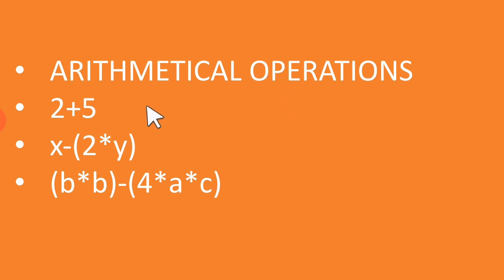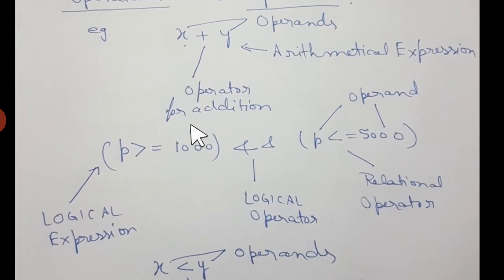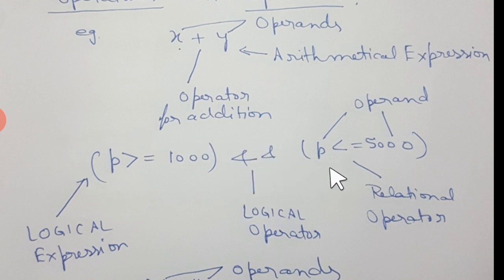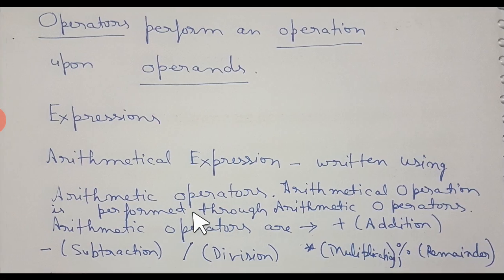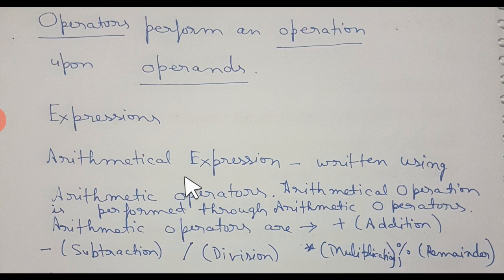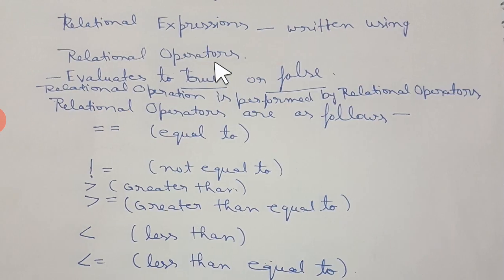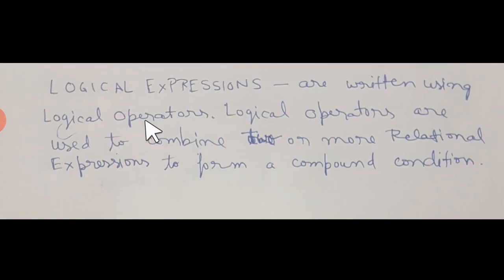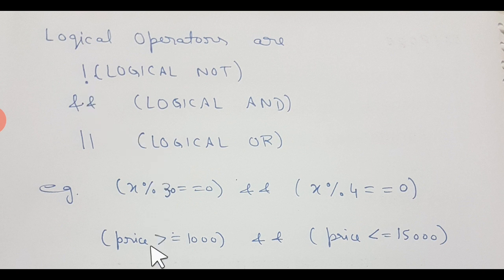OPERATORS IN JAVA CLASS 9 ICSE P1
OPERATORS IN JAVA CLASS 9 ICSE P 1